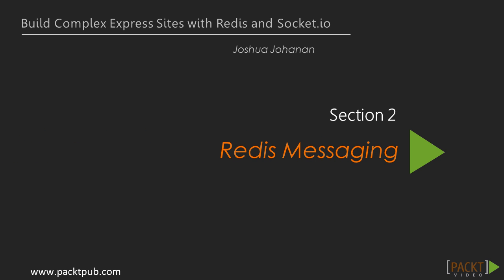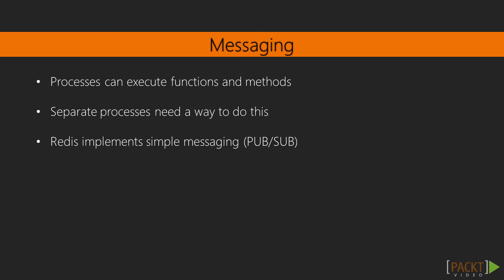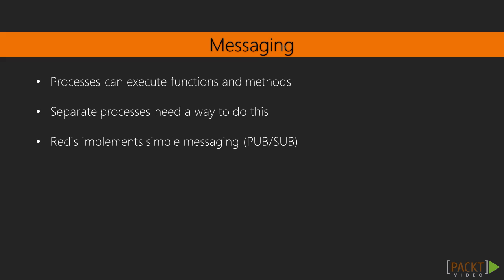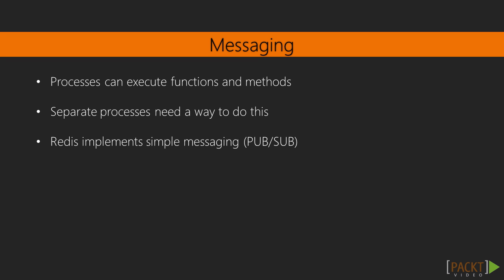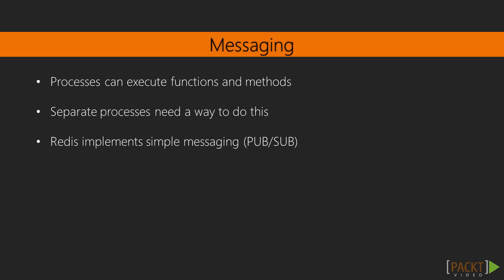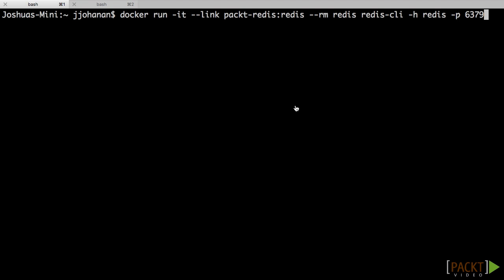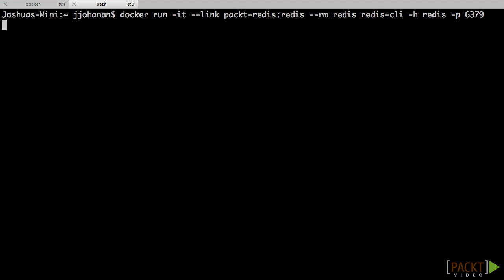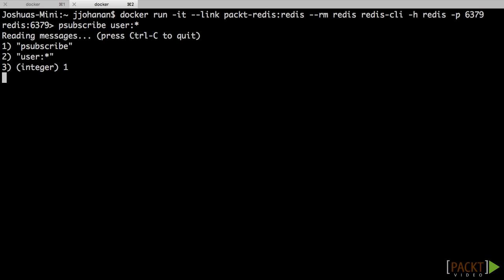Build Complex Express Sites with Redis and Socket.io : Channels and Subscribe | packtpub.com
Redis does simple messaging. We cover what that means and how to do it.
• What is messaging?
• Channels to listen and add messages